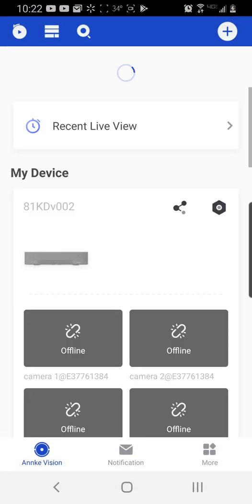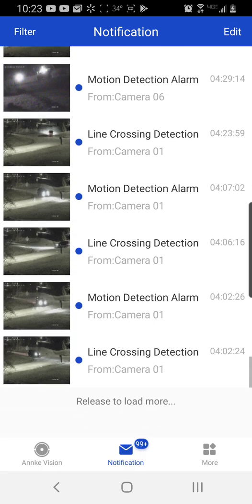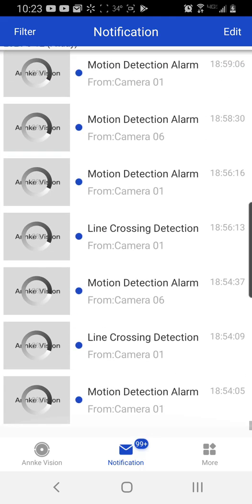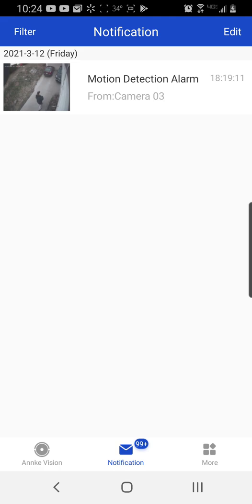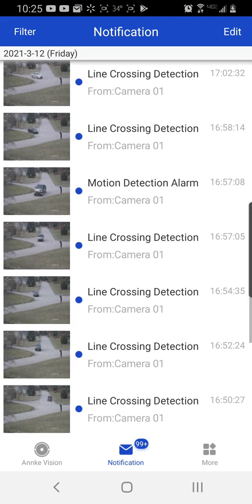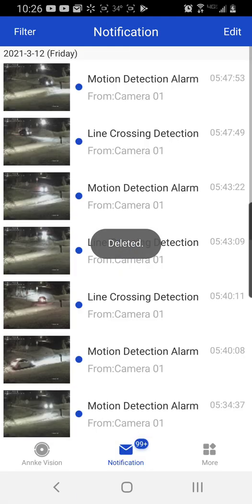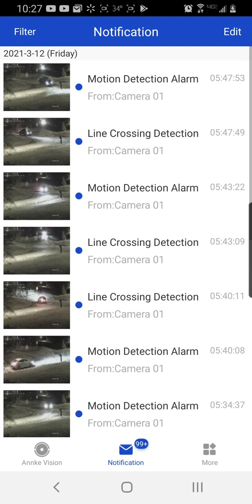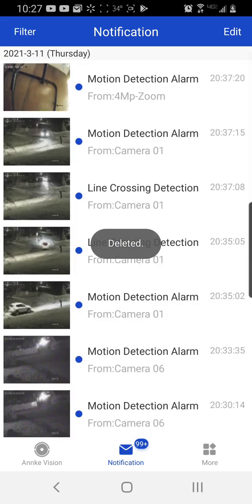Annke Vision App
One of the things I don't like about Annke Vision this is full non edited run. I show within a Smarthome app how easy it could be to clear alerts please Annke improve the ability to delete alerts. let me know your thoughts on your Annke Products.